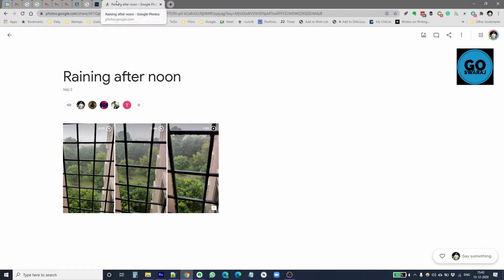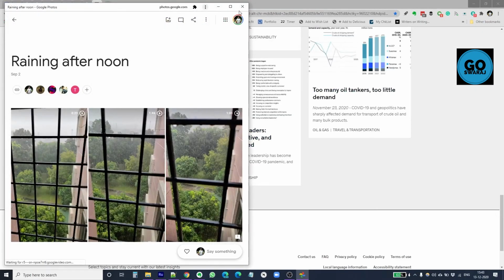Don't MISS! Install Google Photos App on Windows 10 Home 20H2 PC! | G Photos Desktop App | Go Swaraj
Doodles, Drawings, Games & commentary, Fun stuff :-)